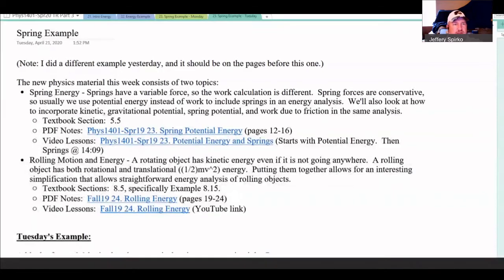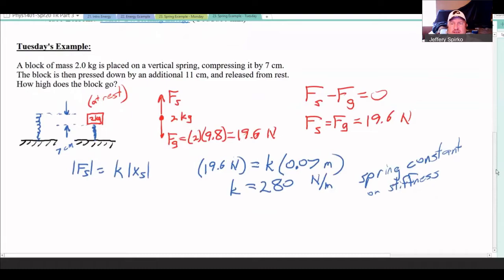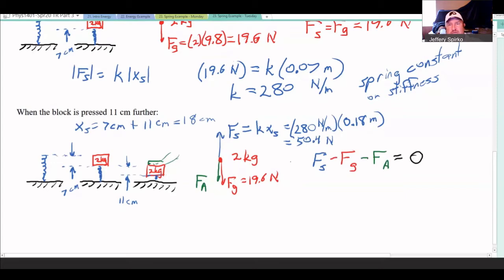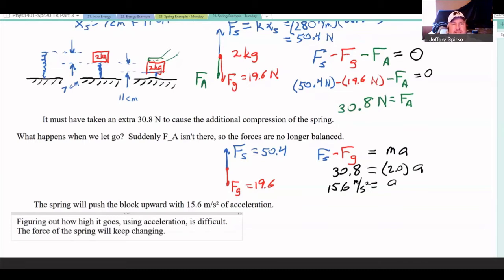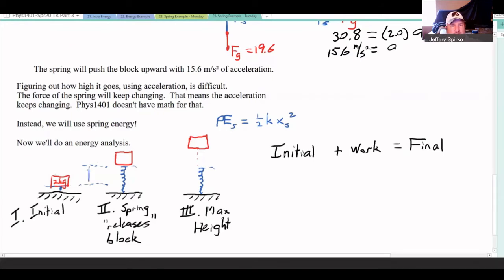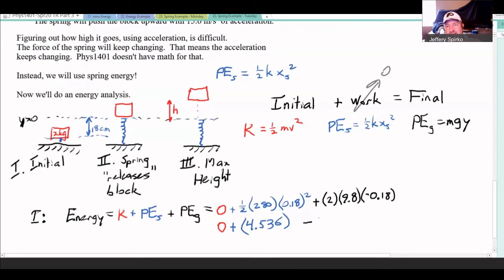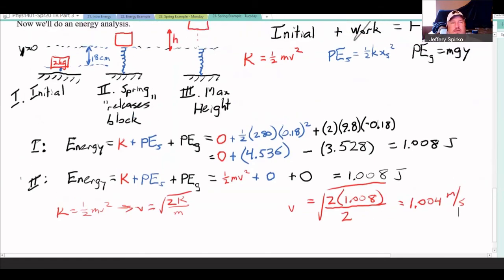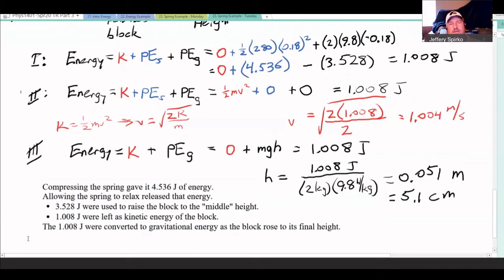Phys1401 Spr20 23 Spring Energy Example Tuesday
Block dropped onto a vertical spring.